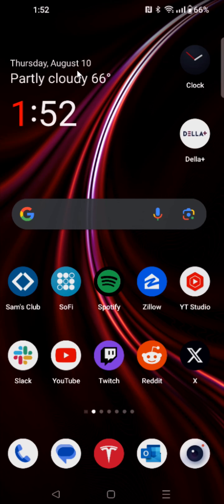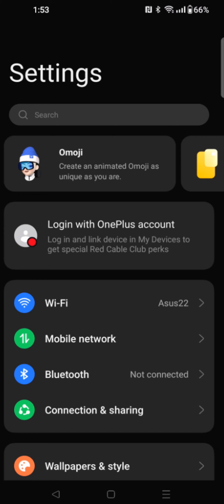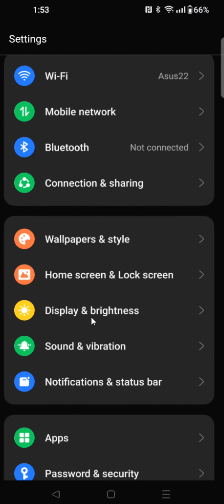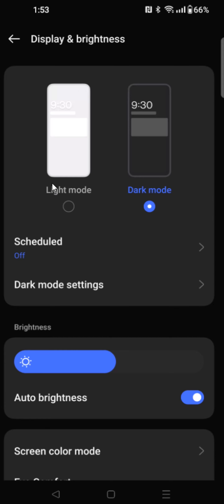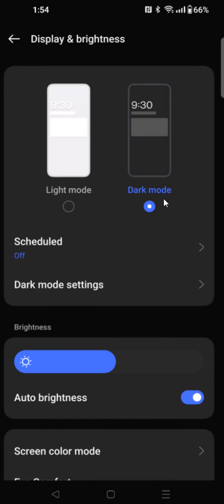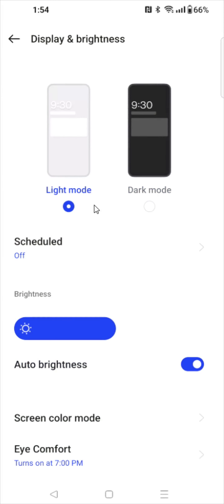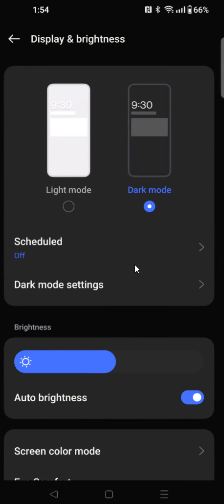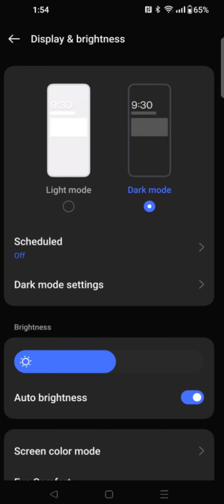How To Dark Mode Android Phone - How To Switch Phone To Dark Mode Help, Guide, Tutorial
Hello, In this video I talk about How To Make Android Dark Mode - How To Dark Mode Android Phone - How To Switch Phone To Dark Mode Step by Step Tutorial, Guide, Example, Instructions, Video Help

In this video I walk through a simple and easy step by step instructions, guide, tutorial on how to switch your android phone to dark mode from light mode.